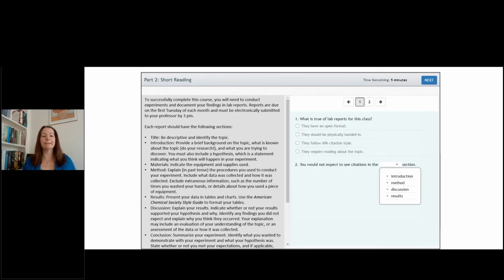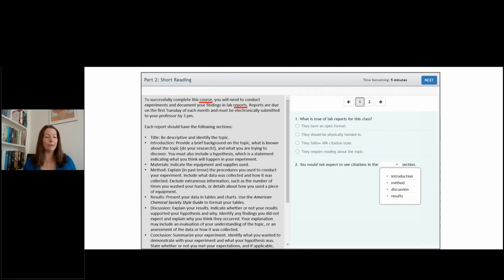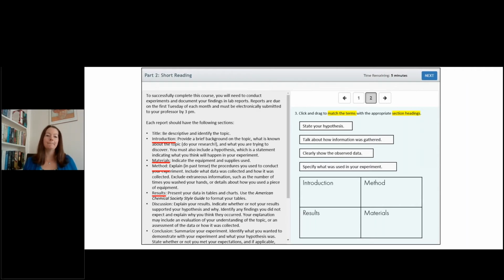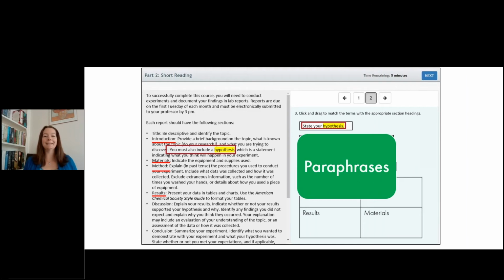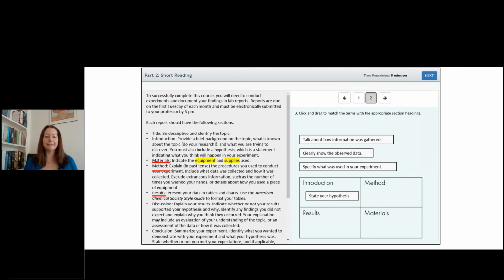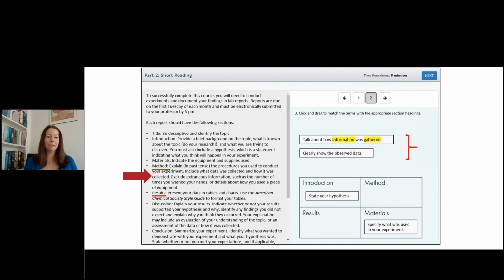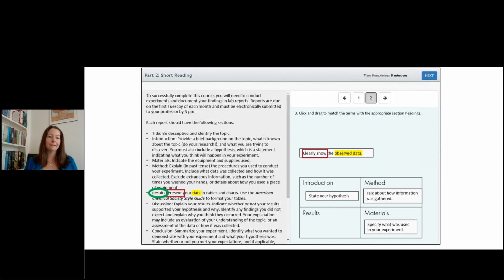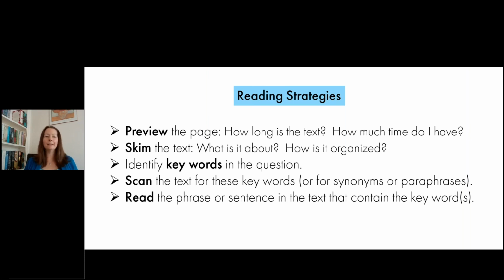CAEL Prep with Brandi - Reading Strategies: CAEL Short Reading Practice (Part 2) - S1 Ep11